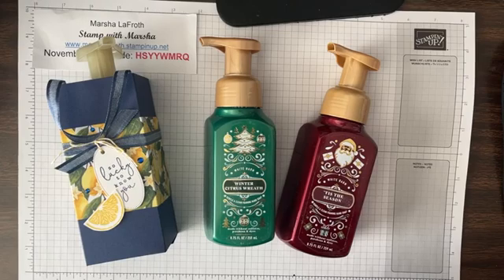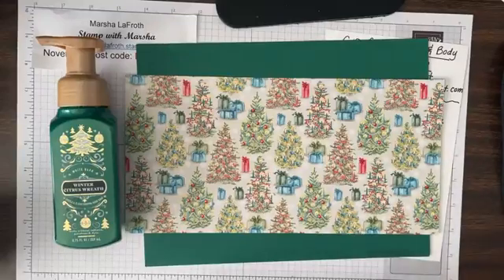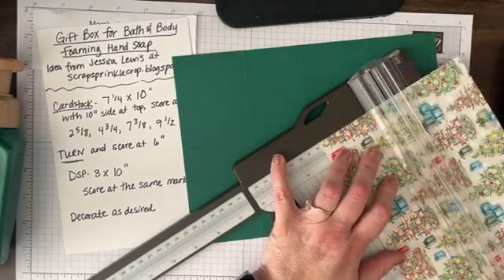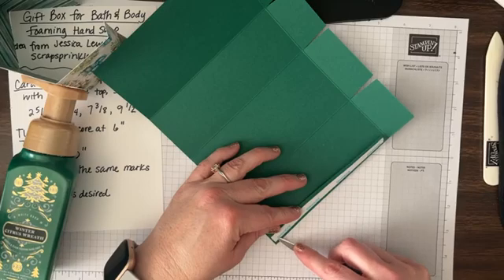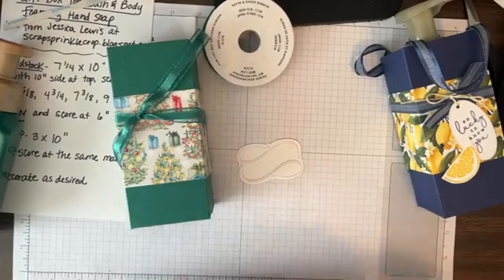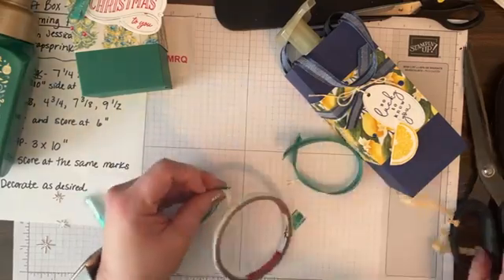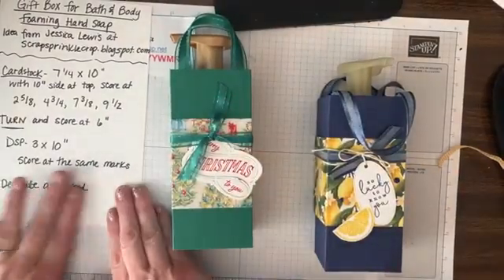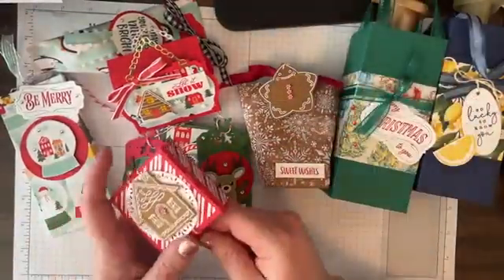Gift box for Bath & Body Foaming Hand Soap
Make these quick and easy boxes to gift Bath & Body Foaming Hand Soap!  You can click the images at the bottom of the post to shop with me:

Happy Holiday Crafting!

Marsha LaFroth
Stamp with Marsha